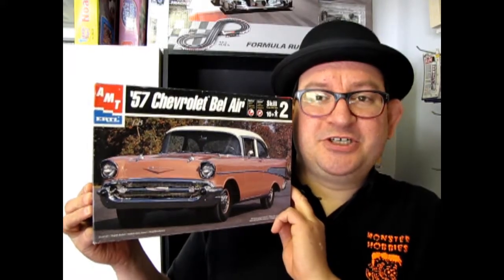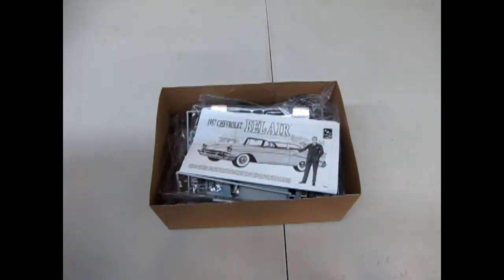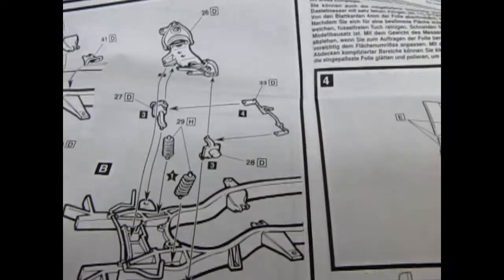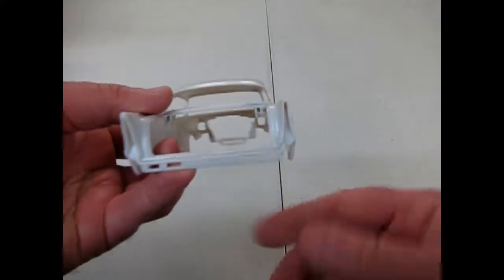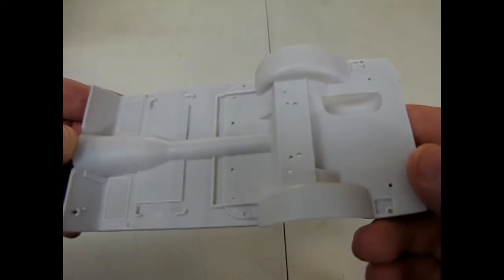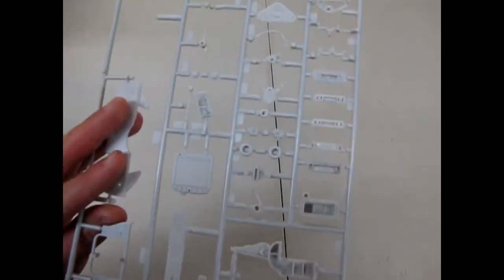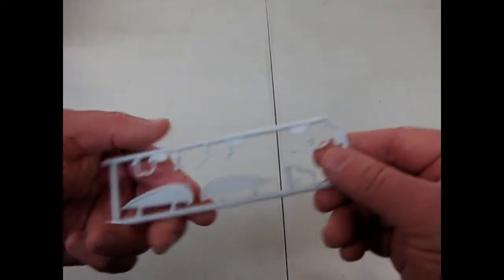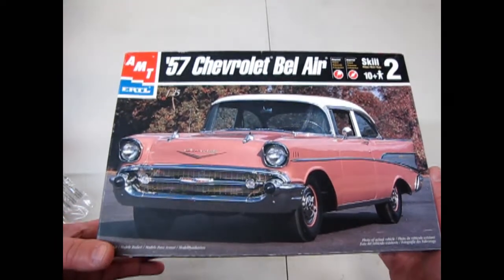Unboxing The 1957 Chevrolet Bel Air Model Kit By AMT/ERTL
Are you looking for the 1957 Chevrolet Bel Air Model Kit By AMT/ERTL and want to know what the instruction sheet, plastic parts and decal sheet looks like before you buy the model?

Let us do the work for you as we unbox the AMT/ERTL 1957 Chevrolet Bel Air Model Kit.

Thank you very much for watching "Unboxing The 1957 Chevrolet Bel Air Model Kit By AMT/ERTL". It means a lot to us!